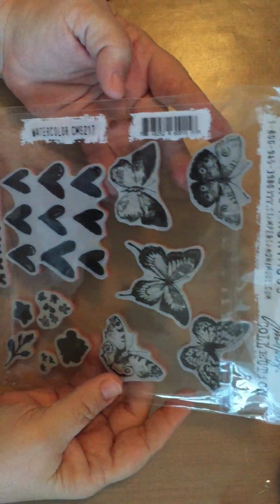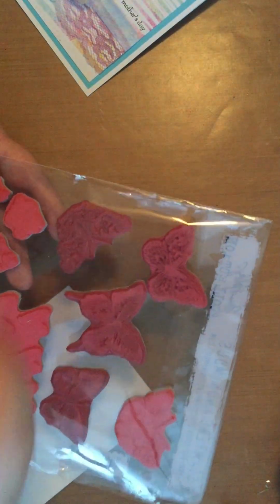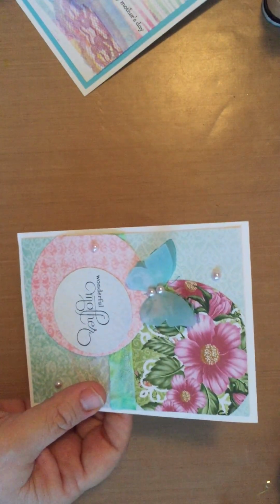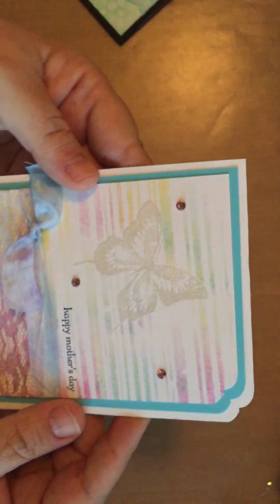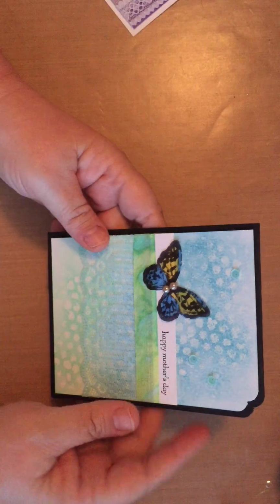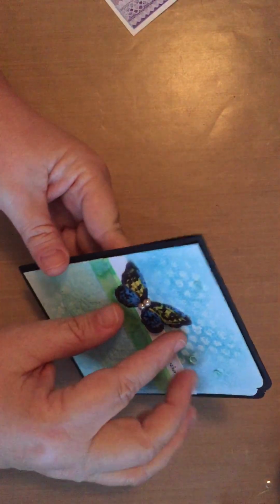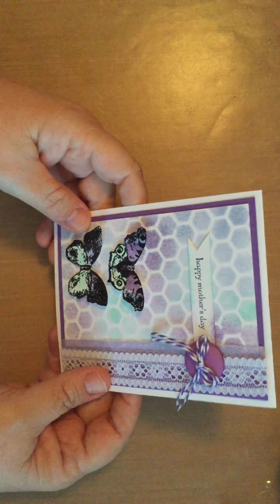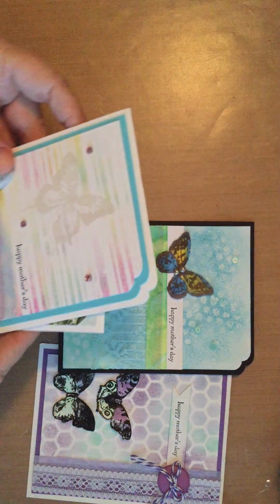Watercolor Butterfly Cards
Card-making for Cut@Home using the Tim Holtz Stampers Anonymous Watercolor stamps.  Beautiful butterflies!